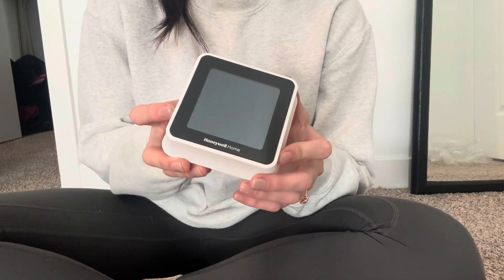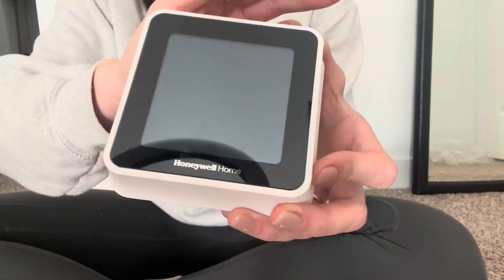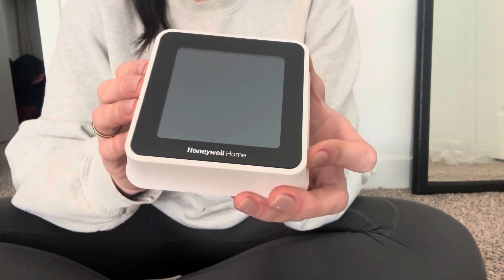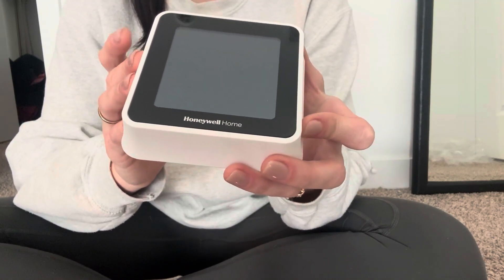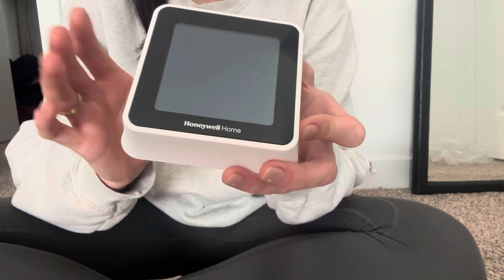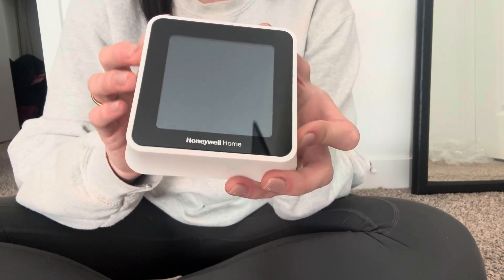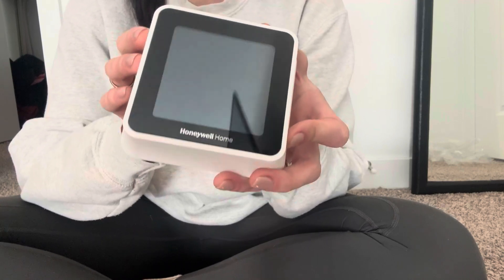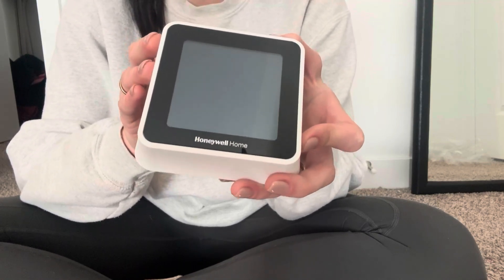Here's why this Honeywell WIFI Thermostat is my Favorite